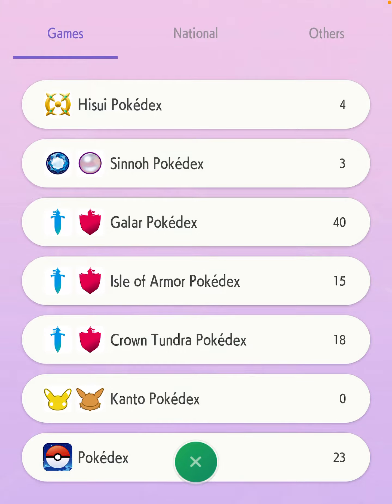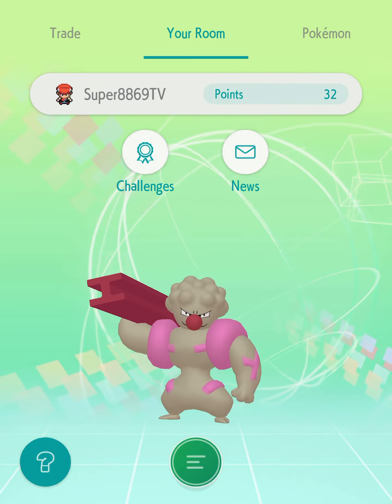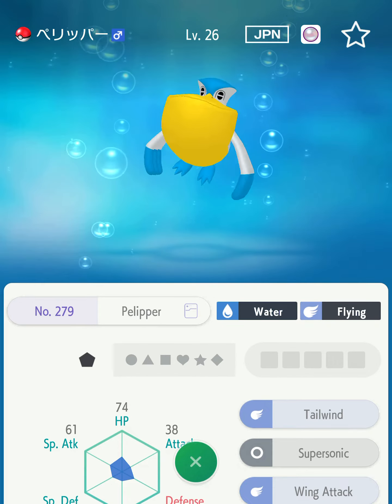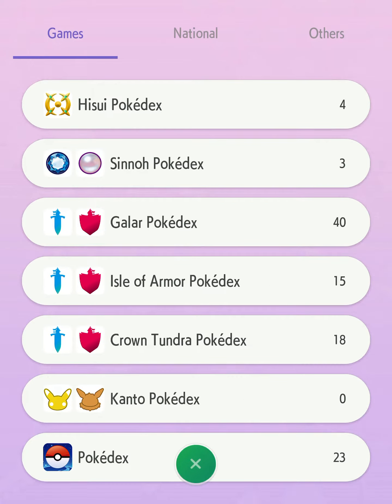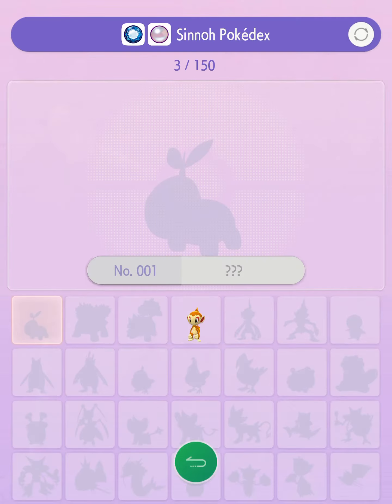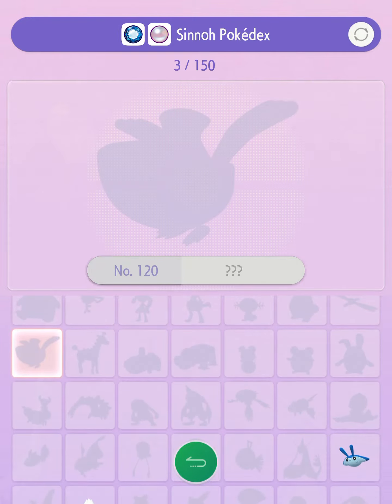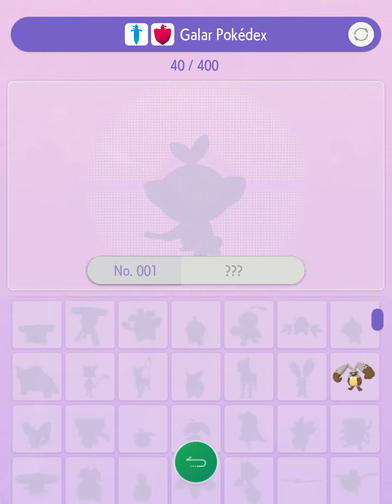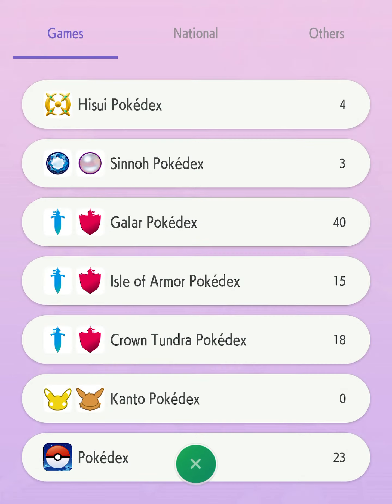The Pelipper glitch in Pokémon home [read desc]